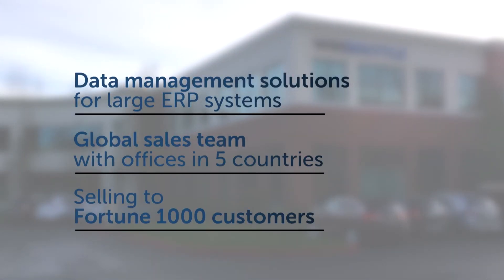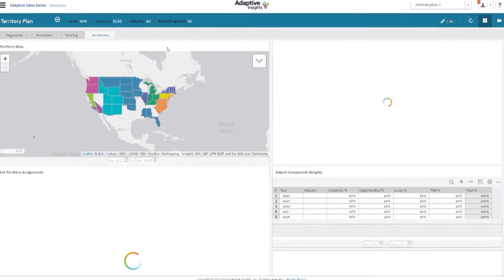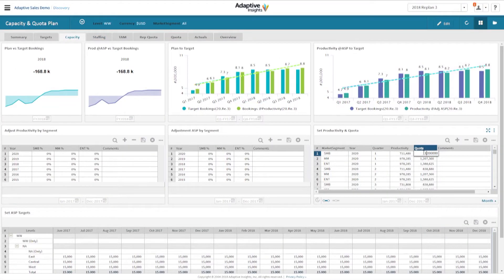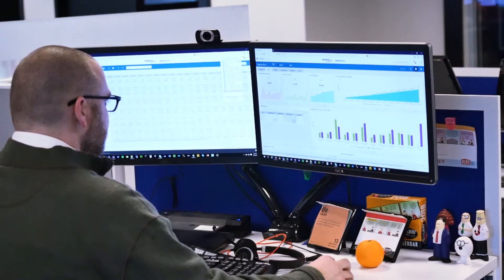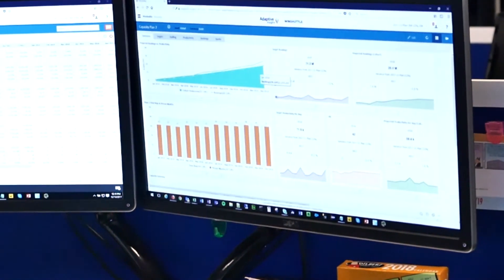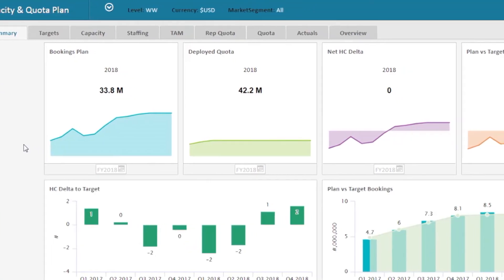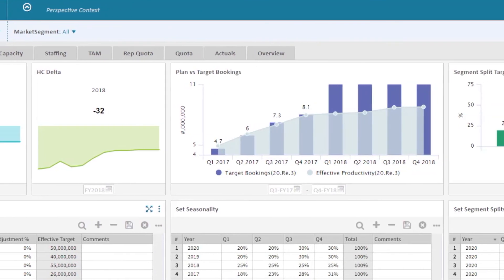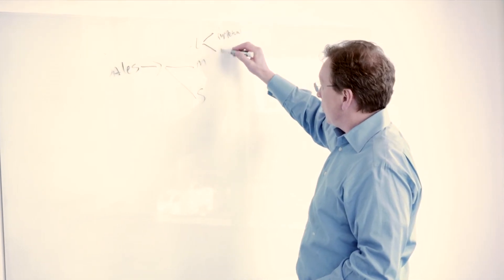Winshuttle's sales planning story